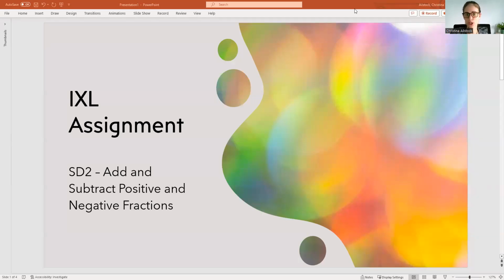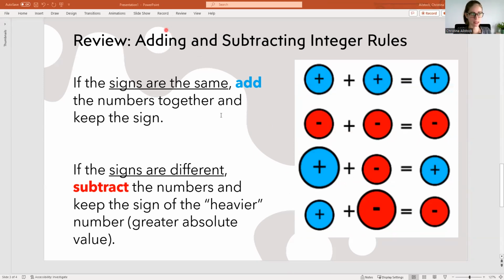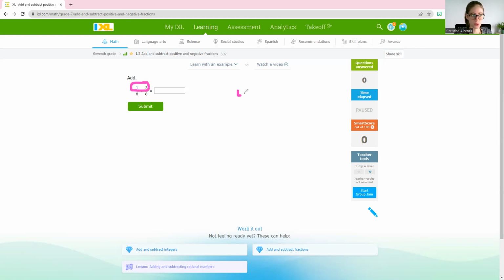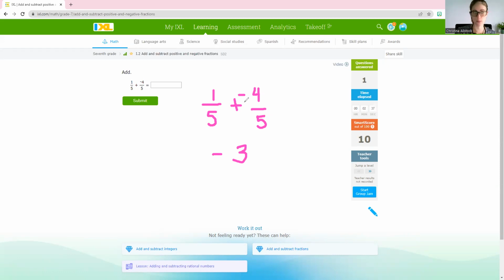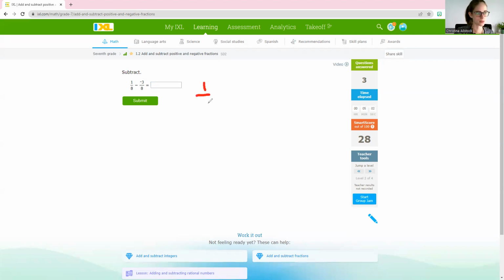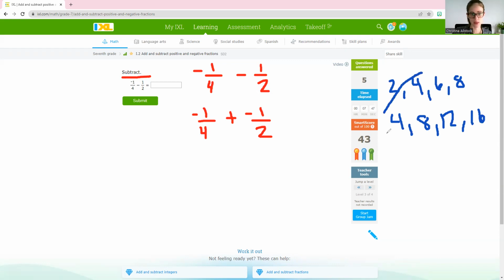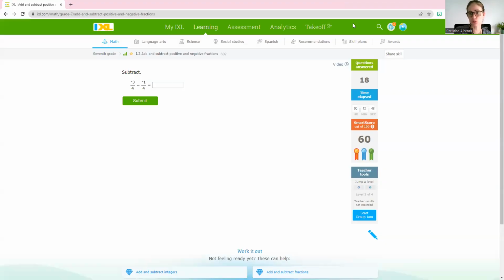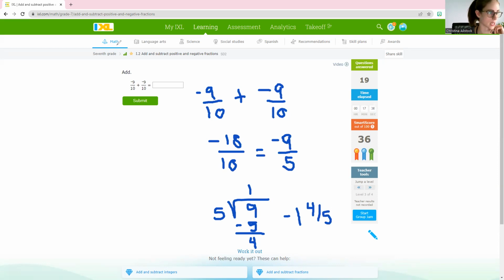IXL: SD2 - Add and Subtract Positive and Negative Fractions